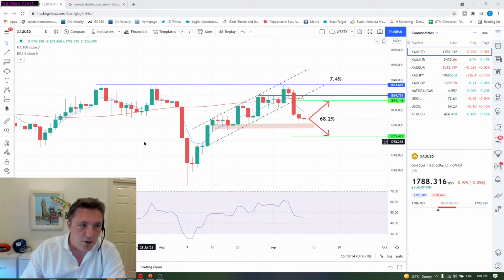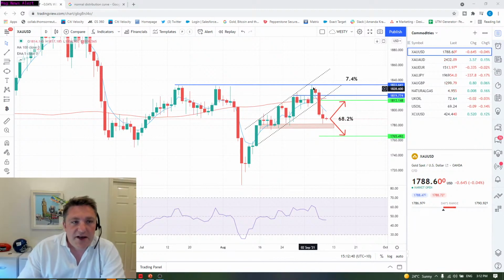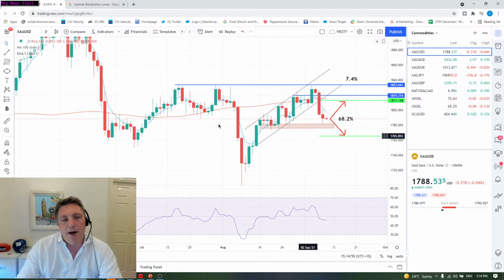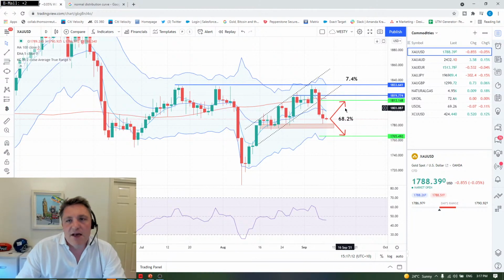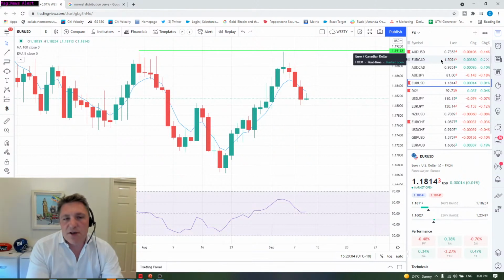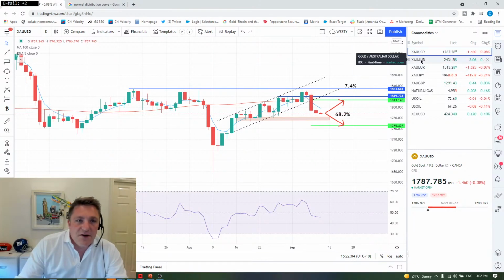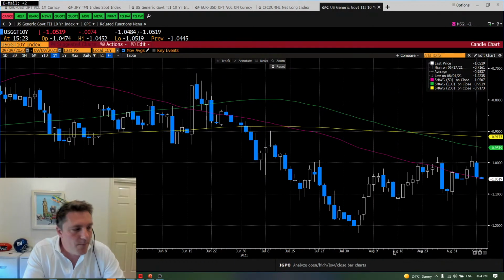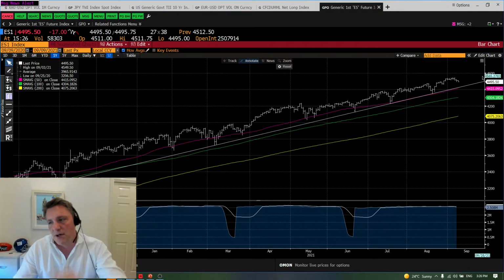As Good As Gold - Live Edition! (9 Sep)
CFDs are complex instruments and come with a high risk of losing money rapidly due to leverage. 75.3% of retail investor accounts lose money when trading CFDs with this provider. You should consider whether you understand how CFDs work, and whether you can afford to take the high risk of losing your money. Chris Weston is taking his weekly Gold update live this time. Get a holistic overview of where Gold is possibly headed with both fundamental and technical analyses.

Jump in and ask questions and we'll try to answer them for you live.
00:00 Waiting area
00:10 Stream start
00:47 Stagflation
02:16 Gold in USD terms
09:50 Currency market: DXY, EURUSD, AUDUSD, JPY
15:48 Positioning, CFTC futures, real rates
17:39 Measuring currency strength (vs equity strength)
19:01 Outlook for next week and summary

Pepperstone
We’re an award-winning global FX and CFD broker.

Pepperstone is an online FX/CFD broker providing traders across the globe with cutting-edge technology to trade the world’s markets. We’re driven to provide traders with low-cost pricing across all instruments including FX and CFDs (crypto, commodities, indices).